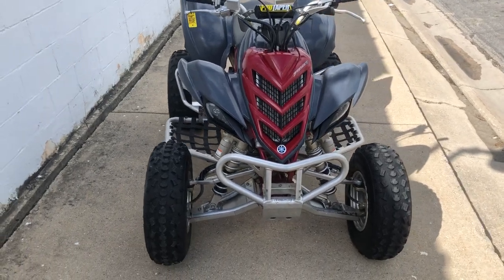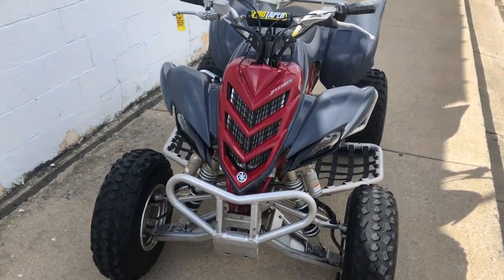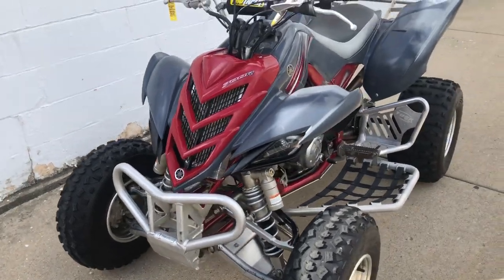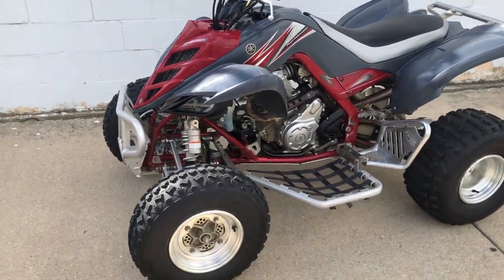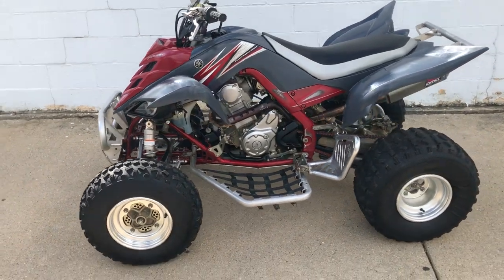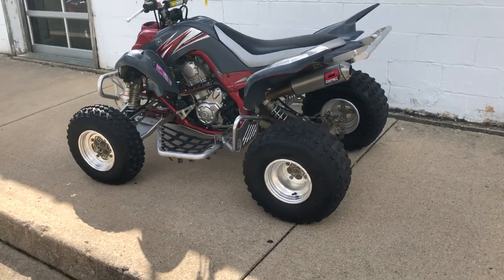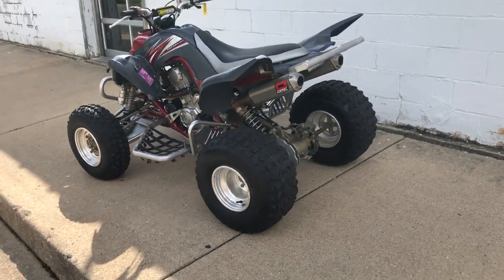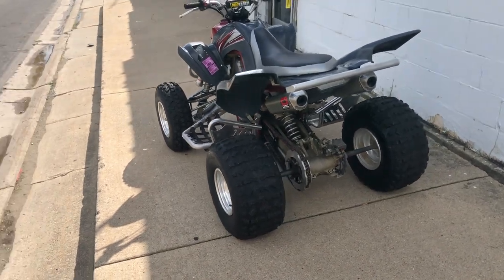USED 2008 YAMAHA RAPTOR 700 FOR SALE IN MI! UC1029